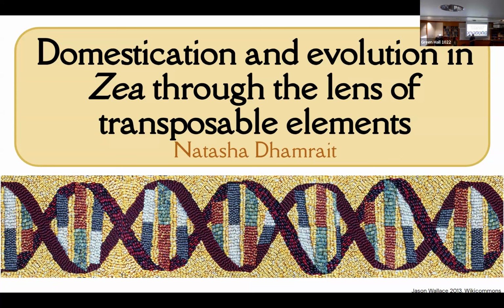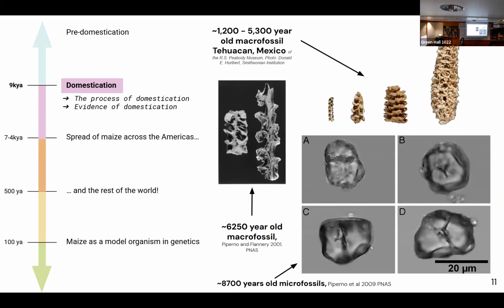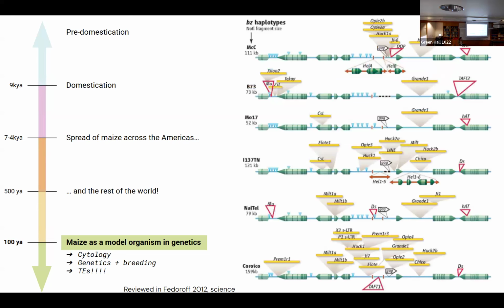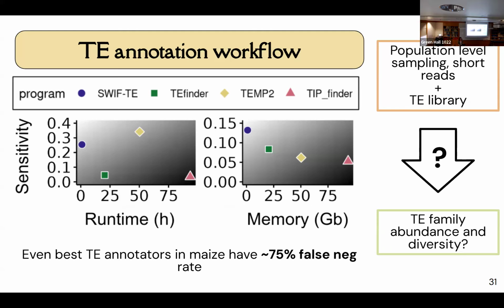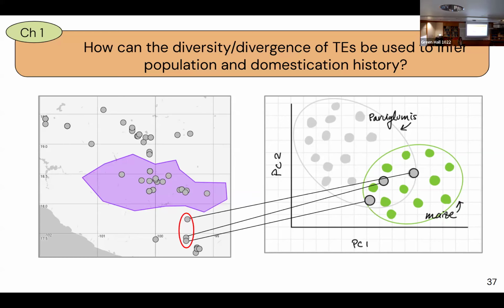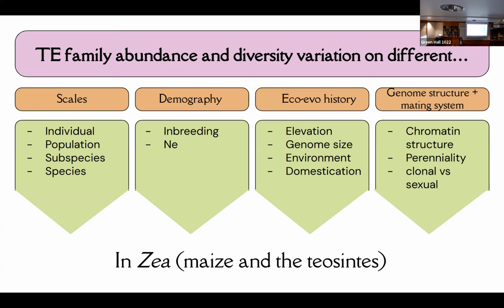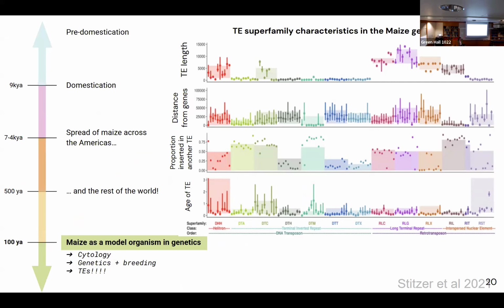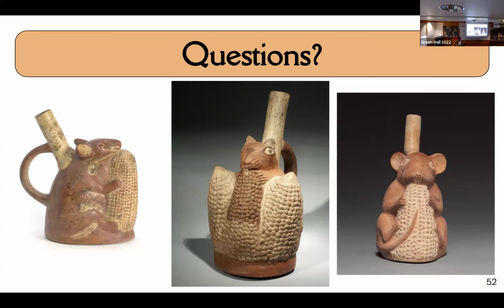CPB seminar: Natasha Dhamrait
Domestication and evolution in Zea through the lens of transposable elements